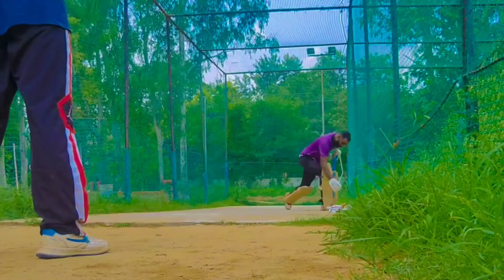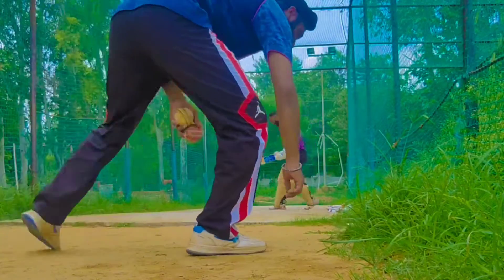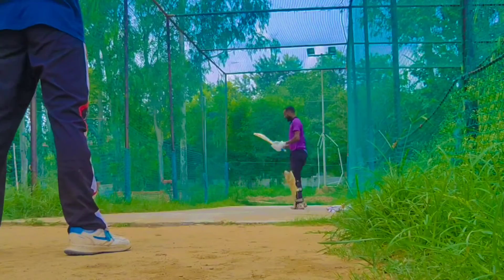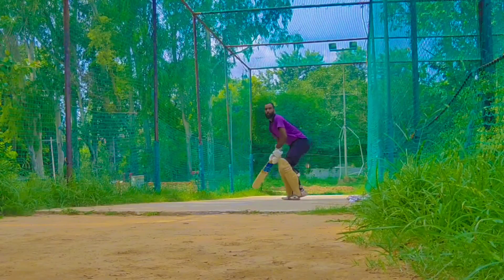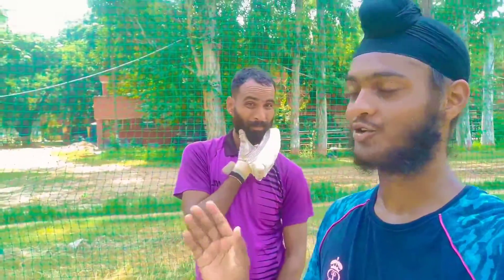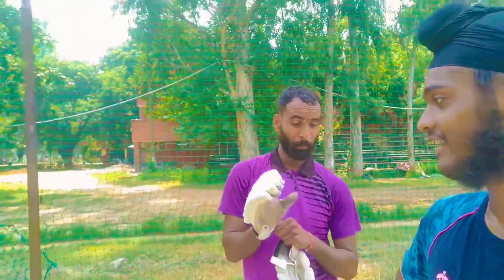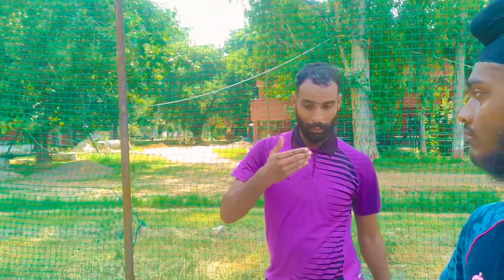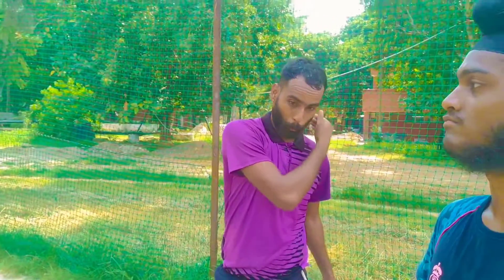Practise Sweep Shot By Rahul Bhai || Sweep Shot Kaise Maree